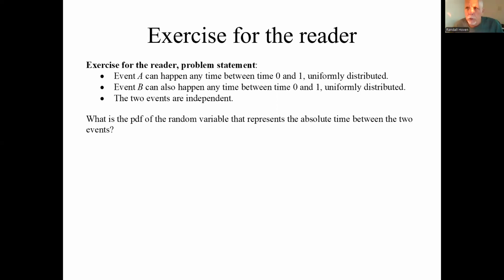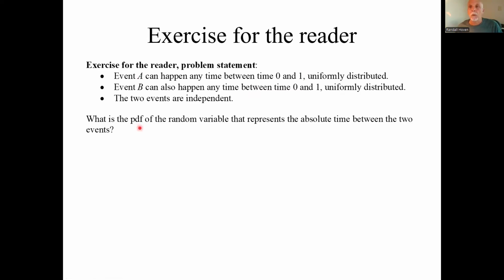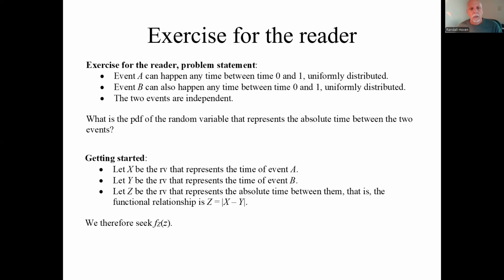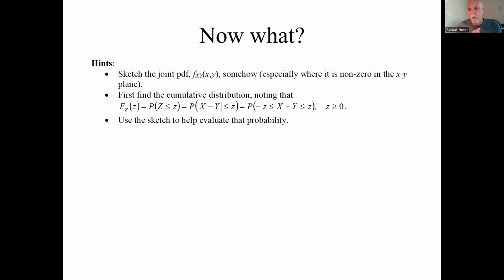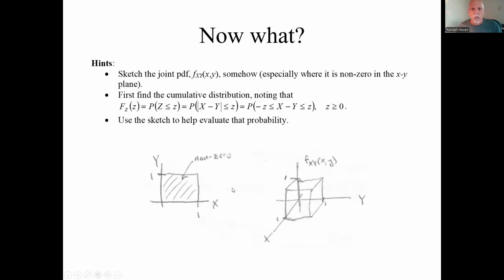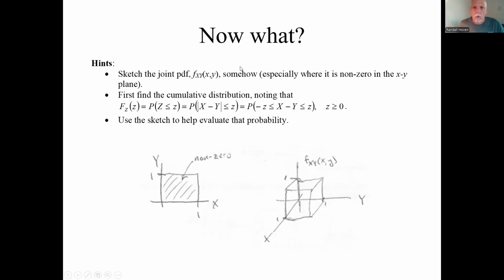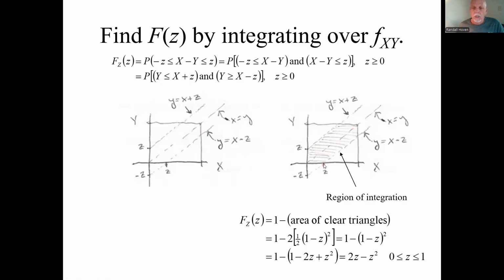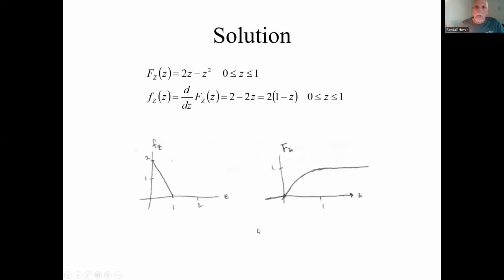1.7 A little brain teaser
A "thinking problem" that ties together some concepts from previous videos: the definition of a cumulative distribution function (cdf), the probability density function (pdf) as the derivative of the cdf, and the idea of "region of integration" to find a probability. We also need to know that pdf's must integrate to 1, and that a joint pdf is the product of the individual pdf's when the random variables are independent.